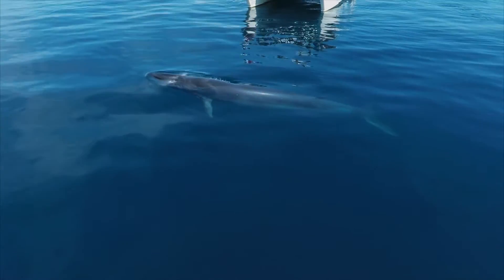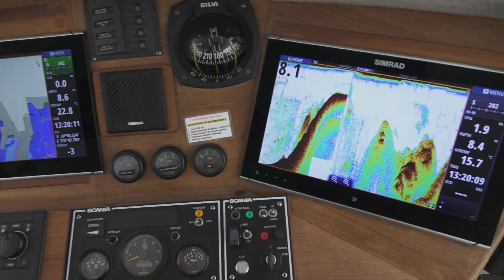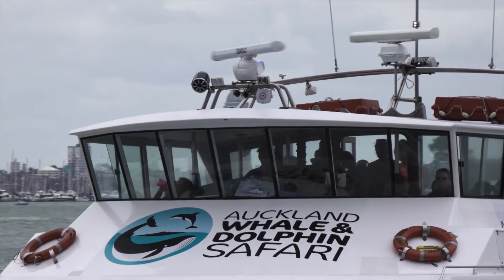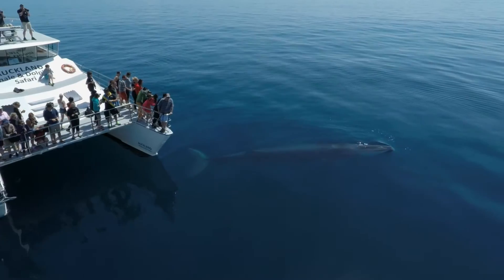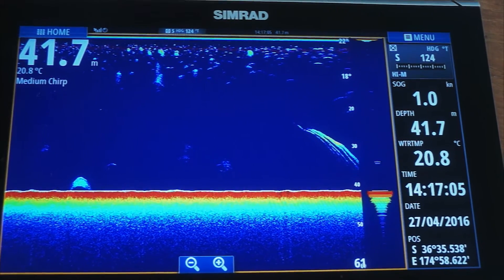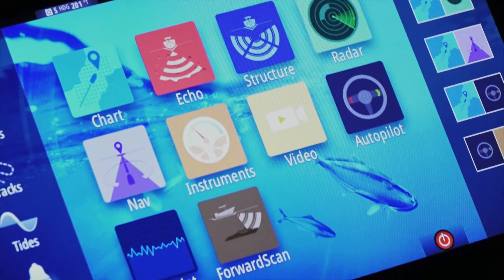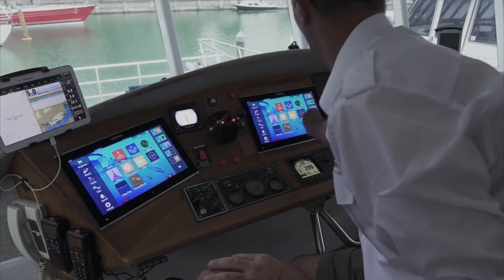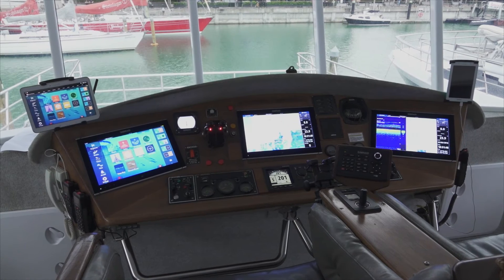Auckland Whale and Dolphin Explorer choose Simrad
Dolphin Explorer is the purpose-built tour vessel for Auckland Whale & Dolphin Safari based in Auckland, New Zealand. The company’s 4.5-hour “eco-cruise” is rated as Auckland’s number-one boat tour by TripAdvisor.com, and aims to provide passengers with unforgettable whale and dolphin sightings in the Hauraki Gulf Marine Park area.

In a recent refit, Dolphin Explorer was upgraded with the latest Simrad Halo™ radar and Broadband Sounder™ sonar technology; these improvements have offered the crew of Dolphin Explorer new ways to locate whales and dolphins through their feeding habits.

“When you put the [Halo radar] picking up the birds … the CHIRP technology on the sounder picking up [plankton layers], your ability to transfer everything to the GPS with just a touch of a screen … well that’s come a long way.”
- Andy Light, Senior Captain

Dolphin Explorer’s new radar and sonar technology is operated through an NSO evo2 glass bridge display system, providing intuitive touchscreen control while allowing crew to remain focused on their primary aim of ensuring a safe and enjoyable cruise.